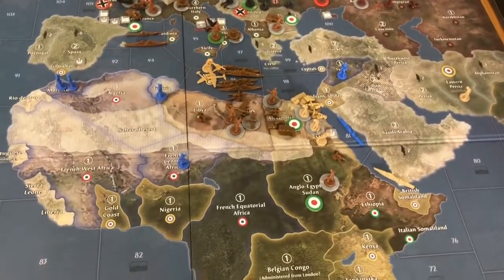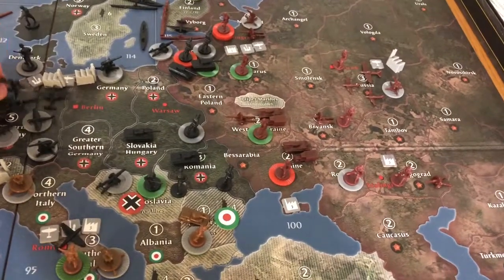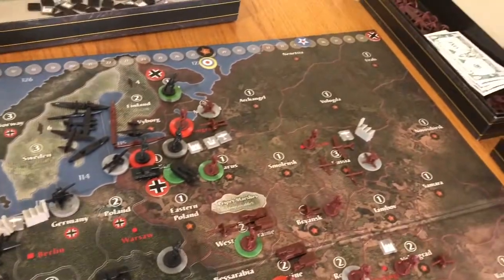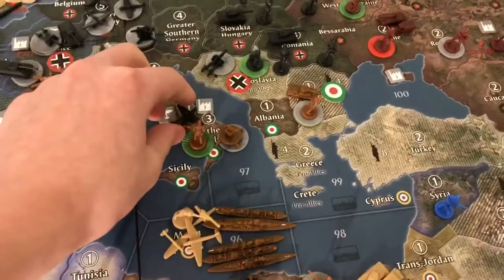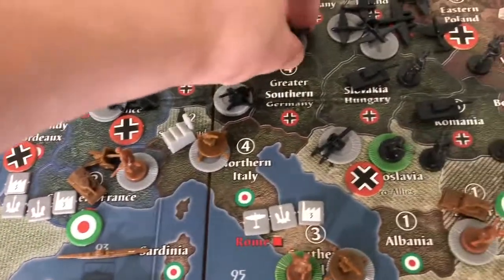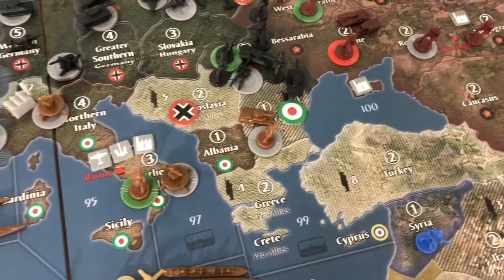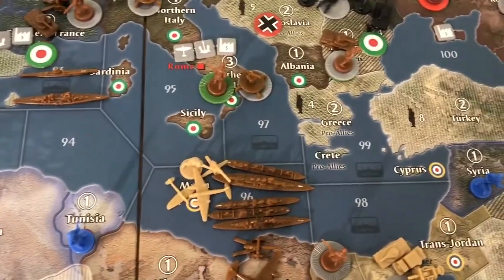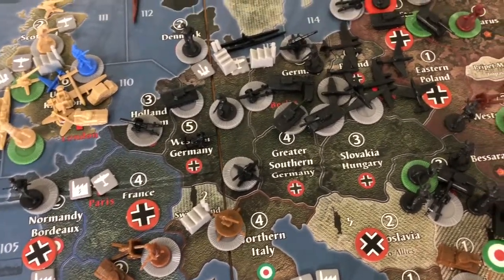German R2 FINALLY!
Its here!